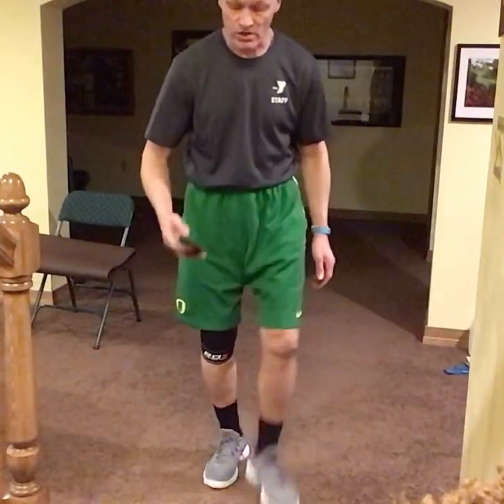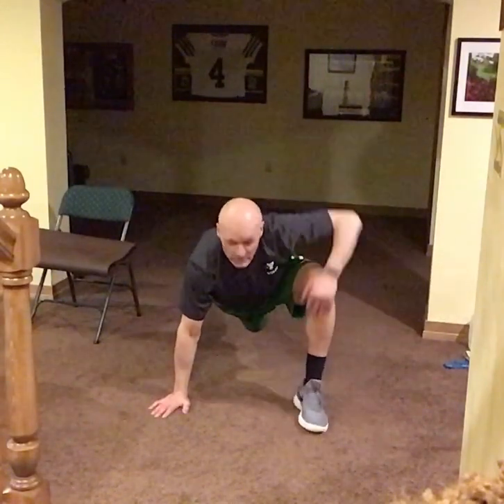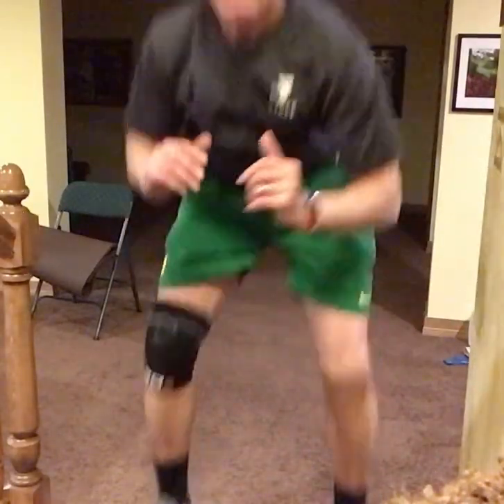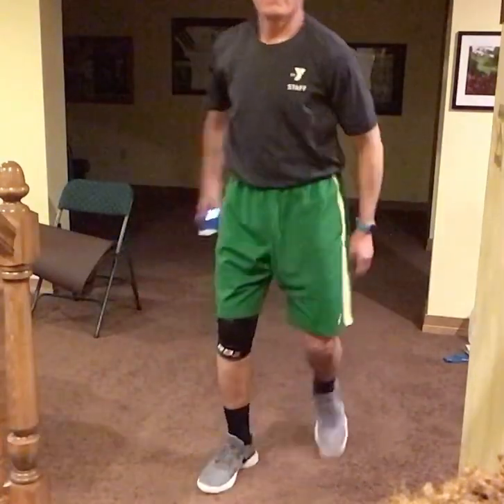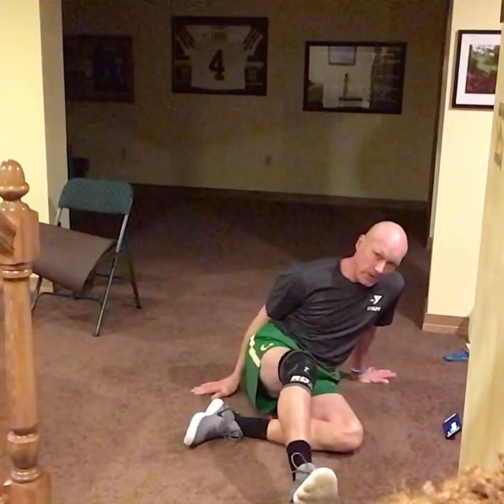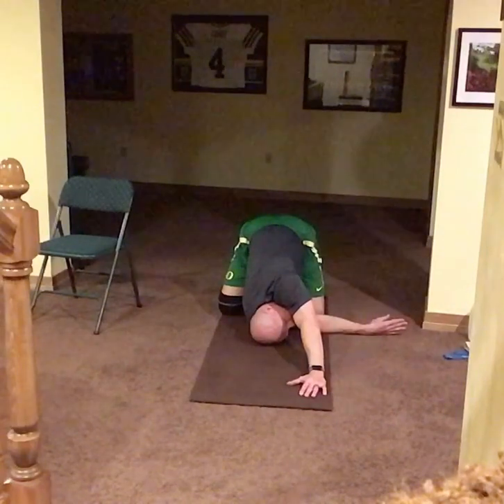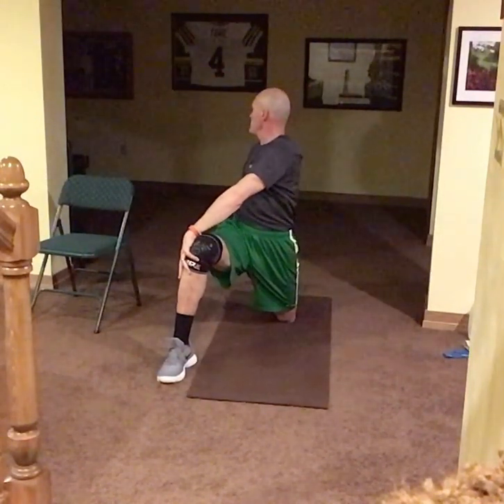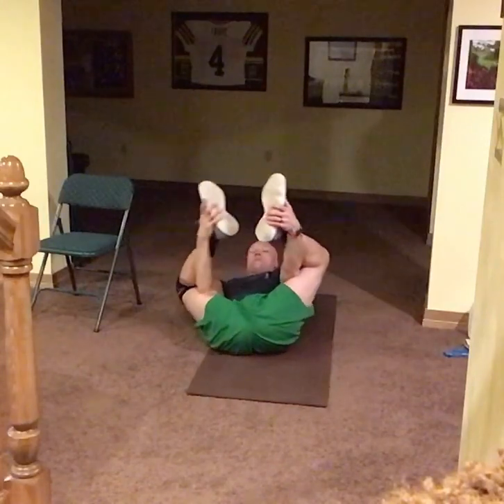CSI - WK3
We are a cause driven non-profit organization dedicated to strengthening our communities in spirit, mind and body. Much more than just a fitness center, we focus on youth development, healthy living, and social responsibility as well. At the Y we know we aren't simply in the community, but a part of it, and when we strengthen others we strengthen ourselves. Welcome to the Y. You belong here.